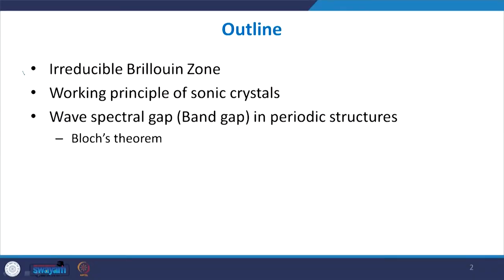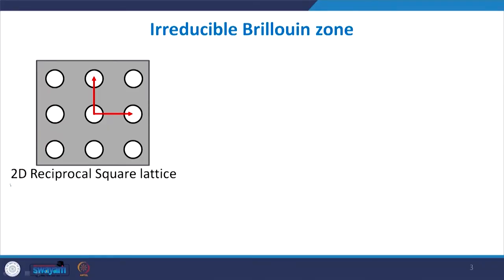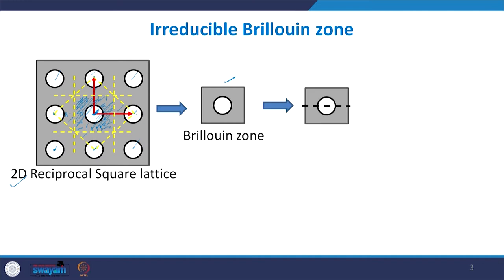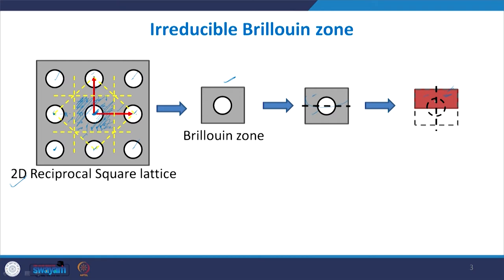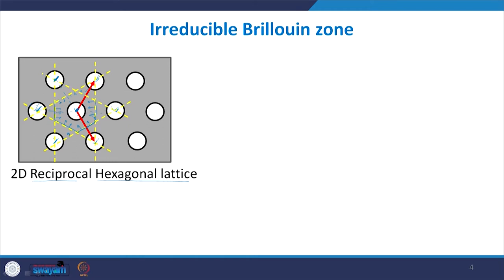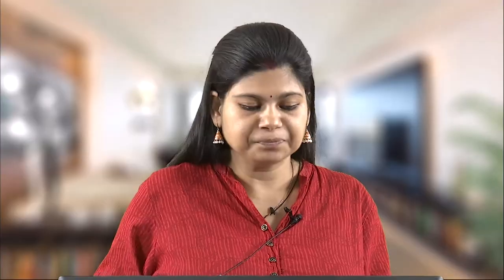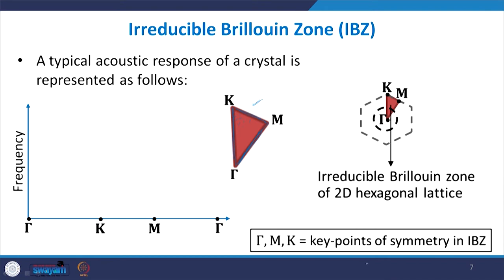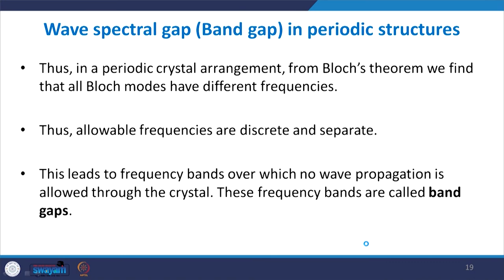Lecture 36: Principle of Working of Sonic Crystals-1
This lecture discusses the concept of Irreducible Brillouin Zone. It further discusses the working principle of sonic crystals. Bloch’s theorem and its effect on the formation of band gaps in periodic structures is also discussed.

IIT Roorkee